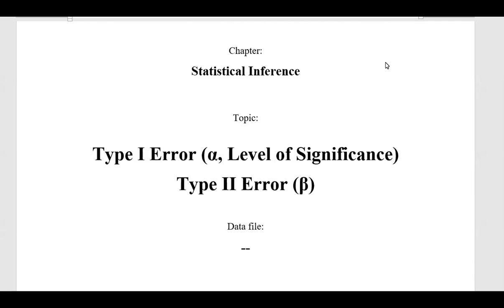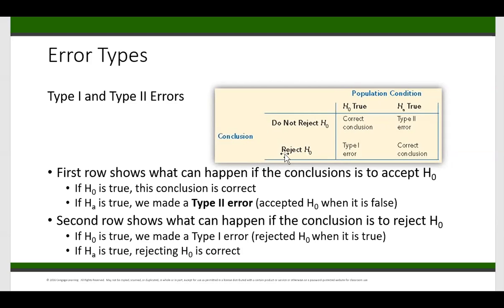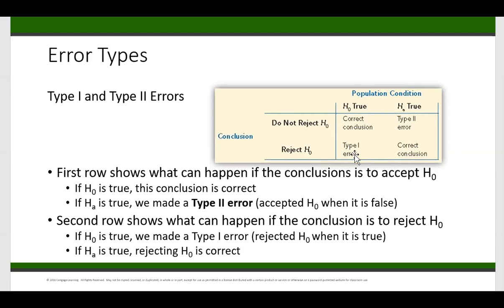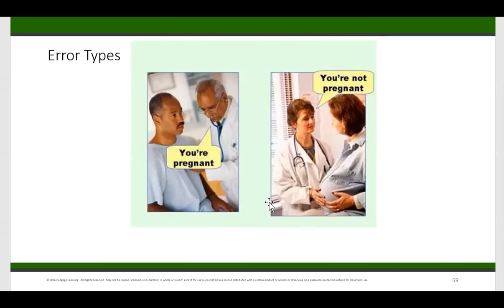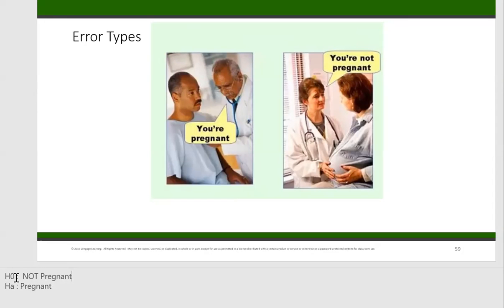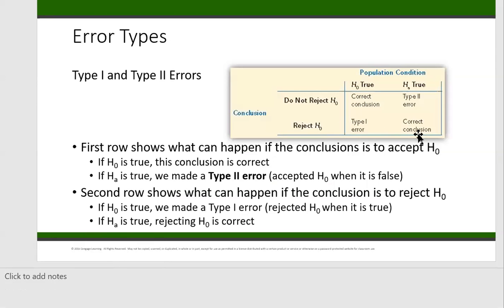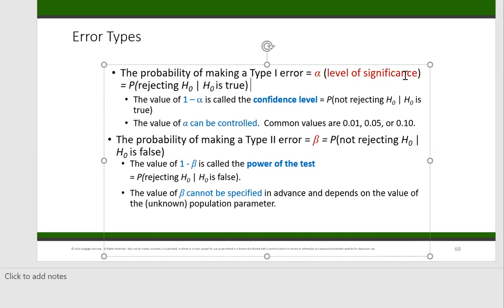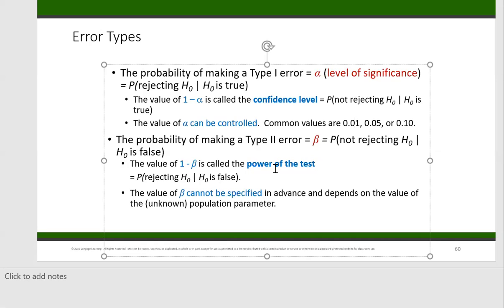Type I Error (α, Level of Significance) and Type II Error (β)